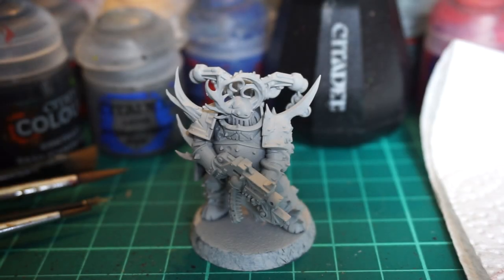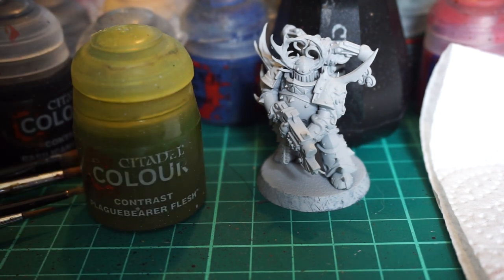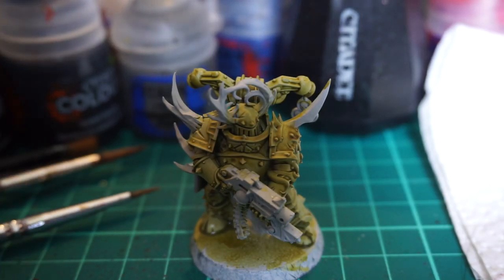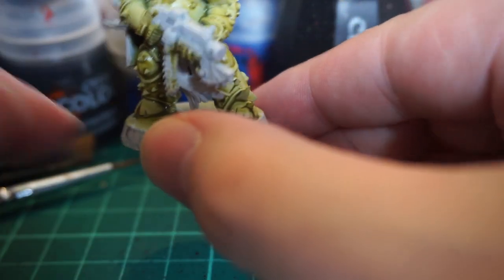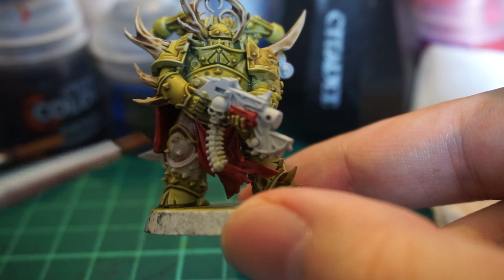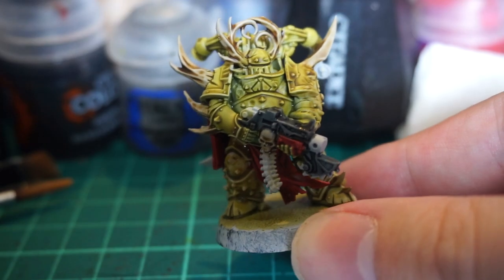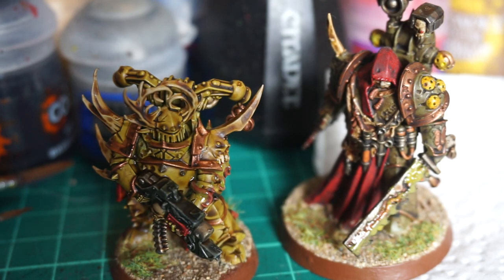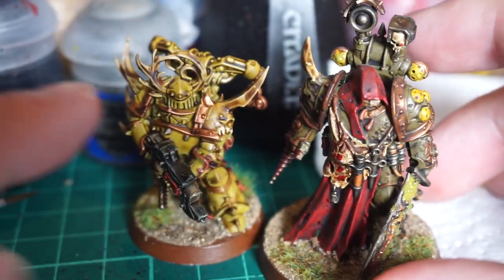Citadel Contrast Paint on a Death Guard Plague Marine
How do Contrast paints fare against a Death Guard Plague Marine? Let's find out!